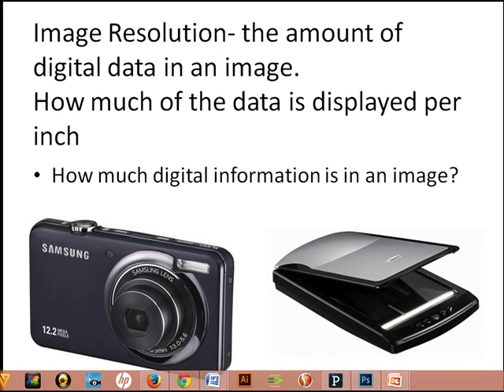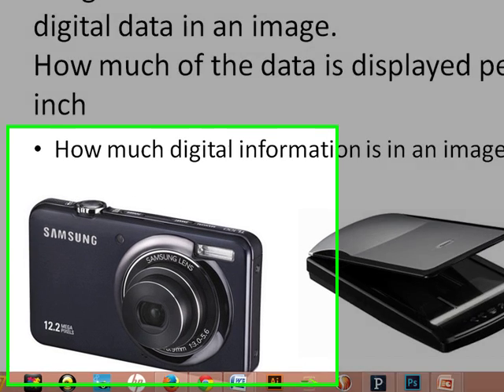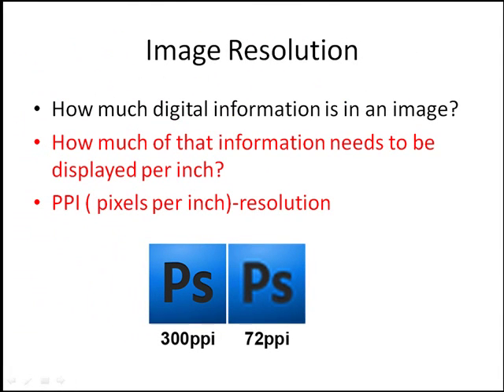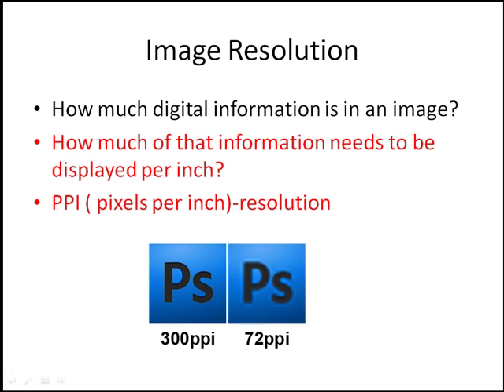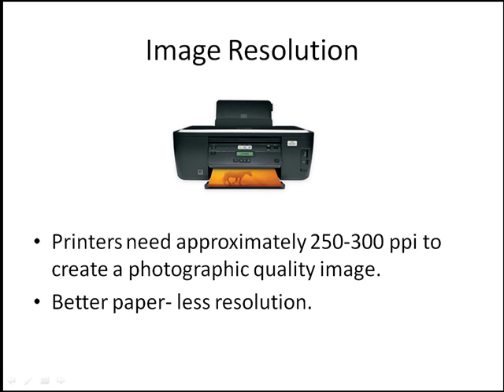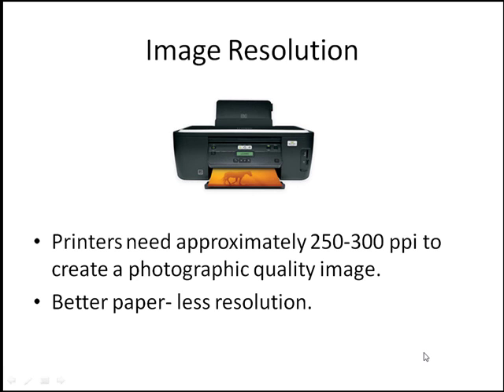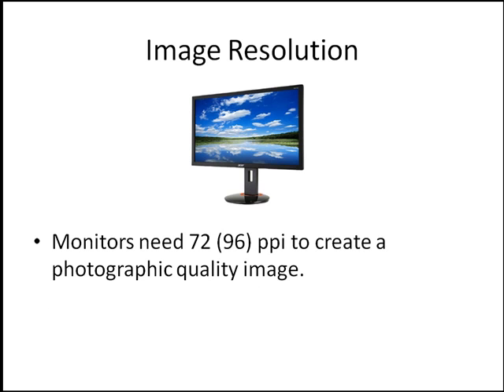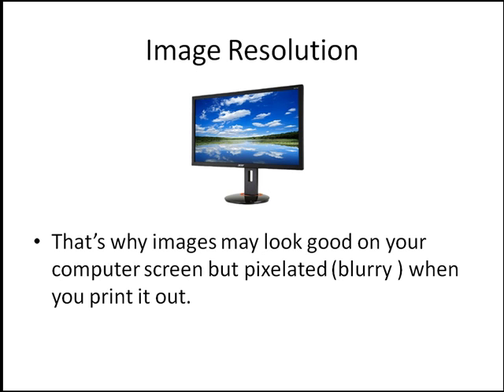resolution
Image resolution